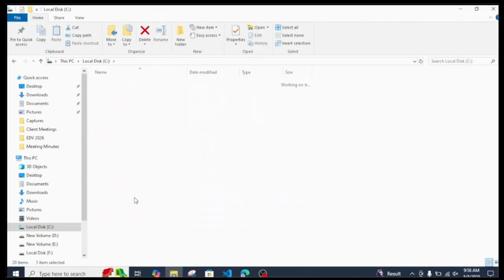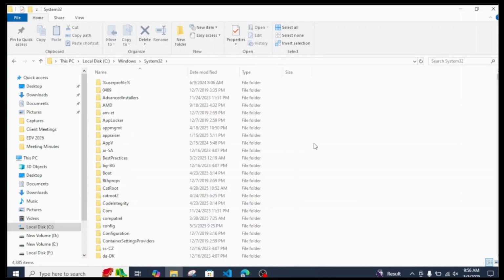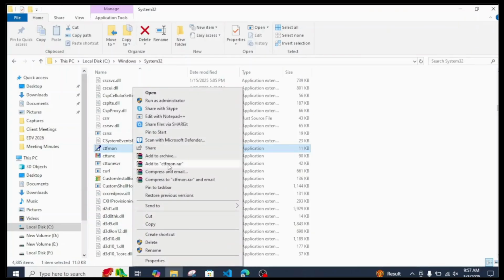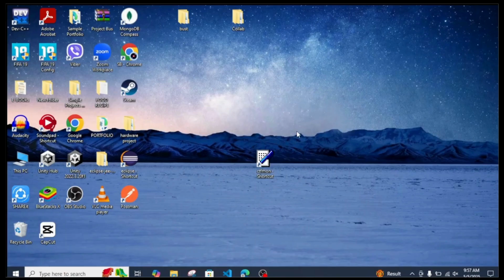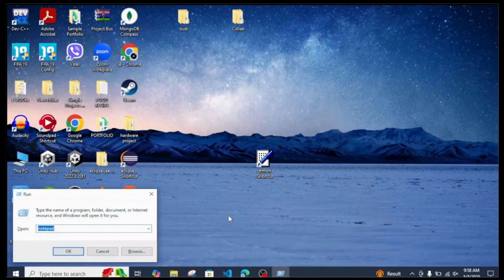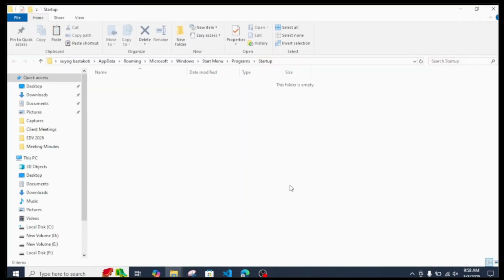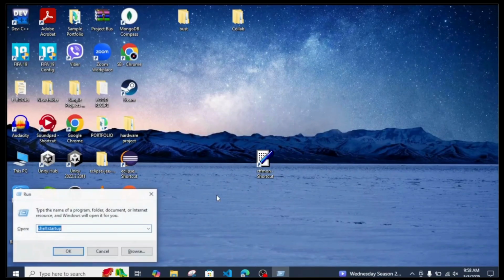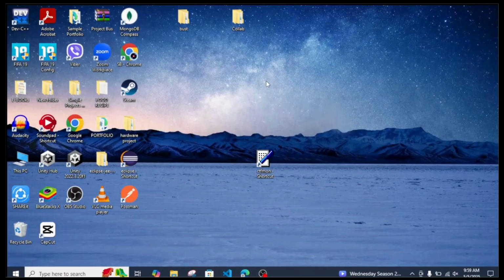How to Fix Search Bar Not Working on PC or Laptop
How to Fix Search Bar Not Working on PC or Laptop (2025)! Is your Windows search bar not responding or missing completely? This video will guide you through the steps on how to fix the search bar not working on your PC or laptop quickly and easily. Whether you're asking, "Why is my search bar not working on Windows?" or need help restoring it, this tutorial has you covered. Learn simple troubleshooting steps to bring back your Windows search functionality. Watch now to see how you can fix the search bar on your PC or laptop today!

Timestamps:

00:00 How to Fix Search Bar Not Working on PC or Laptop
00:10 Why Is My Search Bar Not Working on Windows?